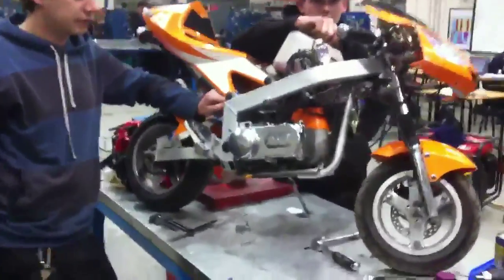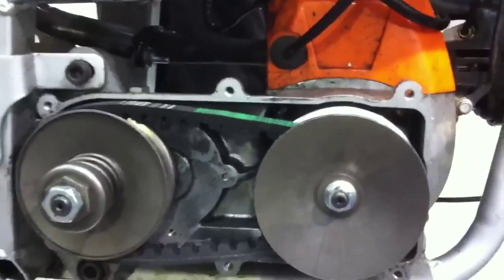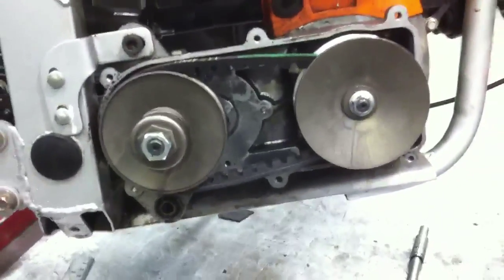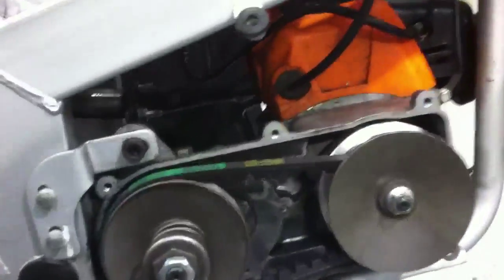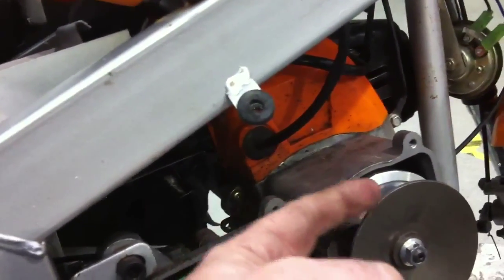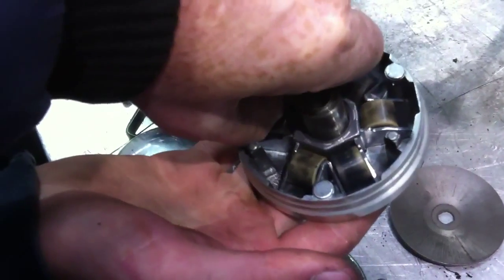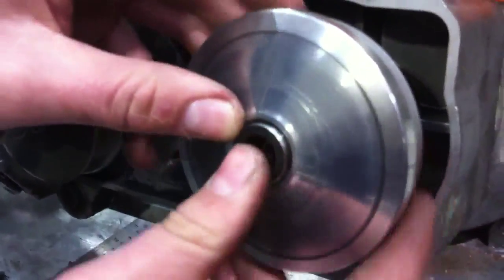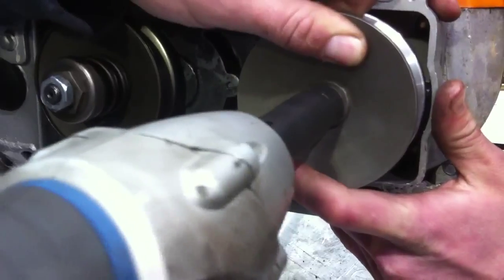CVT Constantly Variable Transmission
This video examines the operation of a CVT transmission system on a midi-motorcycle. We can see that with the engine at rest or at tickover, the drive belt is completely slack. As we increase engine speed, we can see that the inner sheave of the drive pulley begins to move outwards. This has the effect of gradually making the drive pulley larger, which in turn makes the driven pulley smaller. This moves the drive ratio from high torque, low speed at lower engine speeds, to high speed, low torque at higher engine speeds.